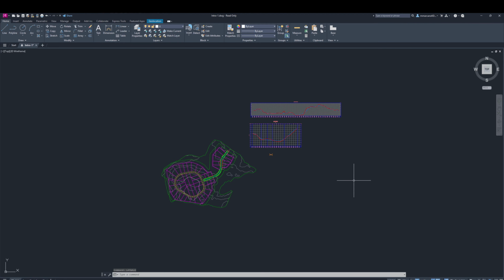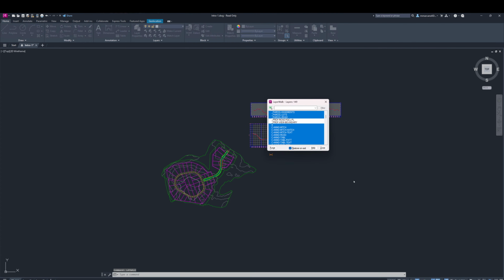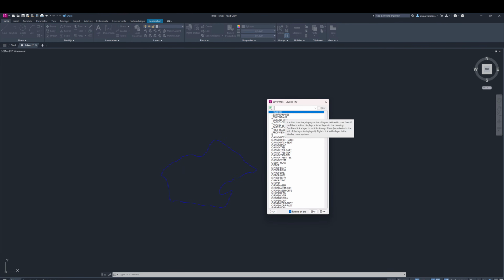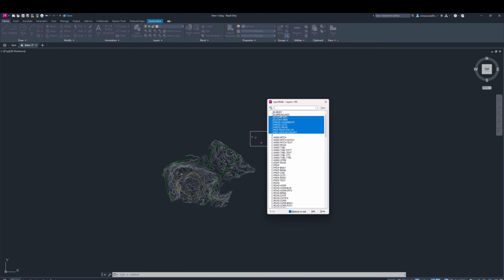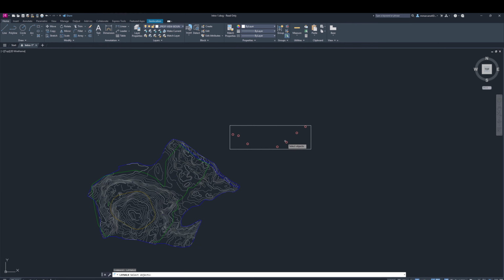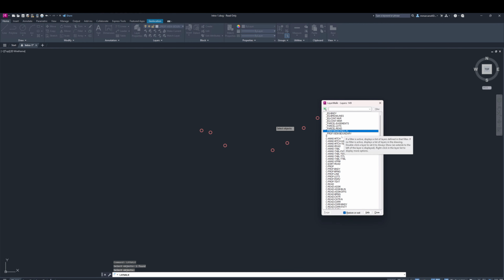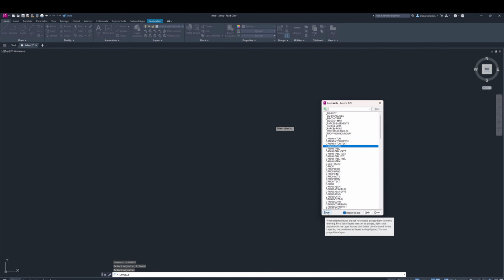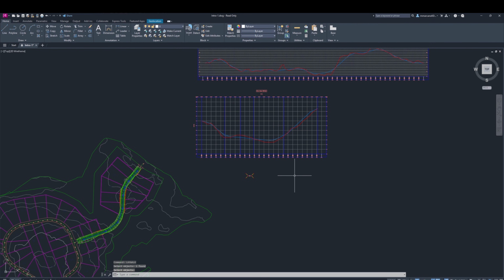How to use the laywalk command in AutoCAD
Quickly navigate and inspect your drawing layers in AutoCAD with the LAYWALK command! This easy-to-use tool lets you isolate one or multiple layers at a time to see exactly what’s on each layer. Perfect for cleaning up drawings, finding misplaced objects, and managing complex projects. Just type LAYWALK and take a fast walk through your layers!